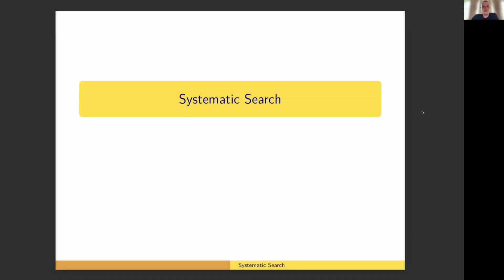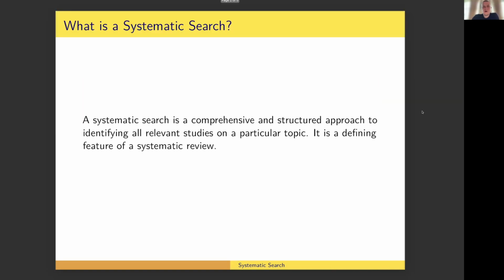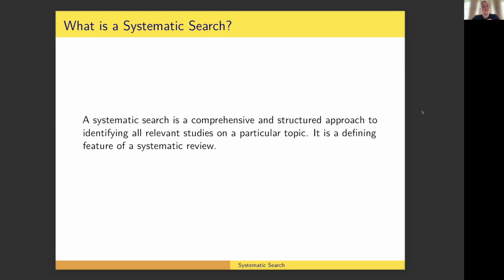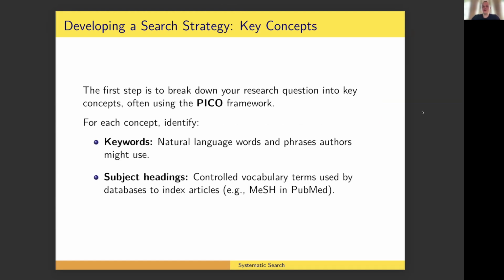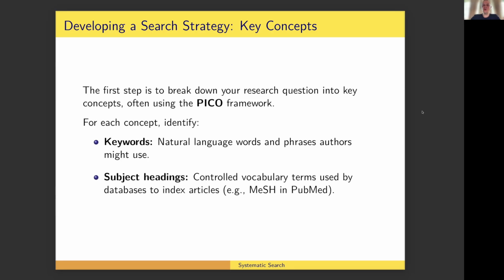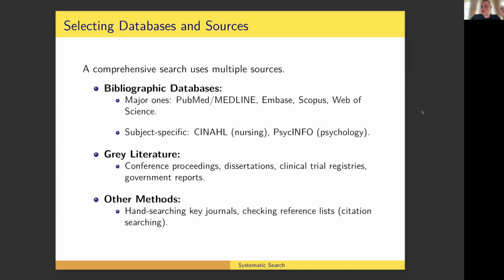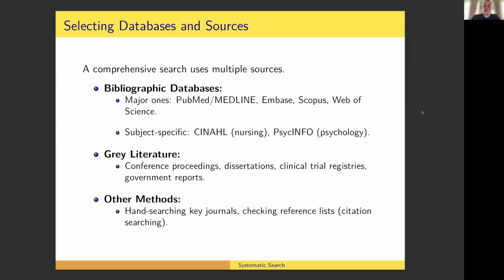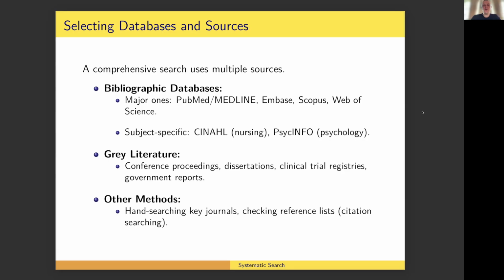Systematic Review and Meta-Analysis - Chapter 3